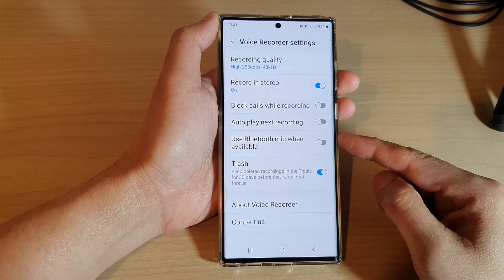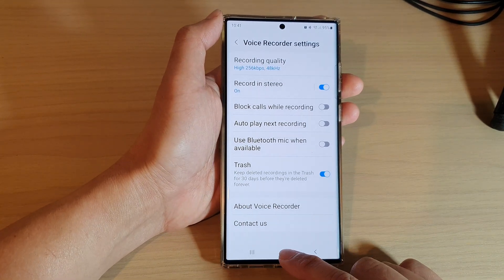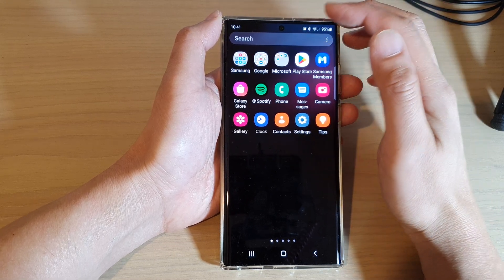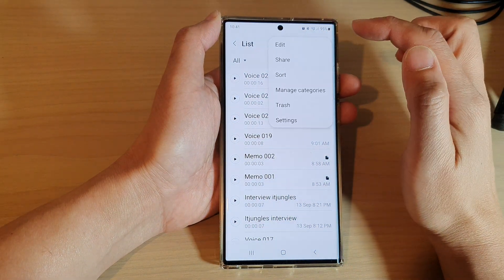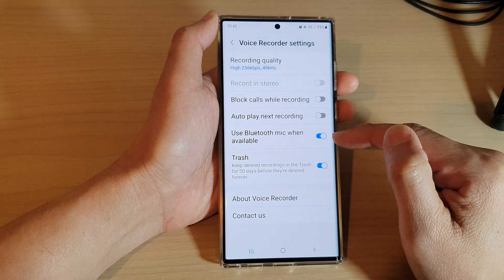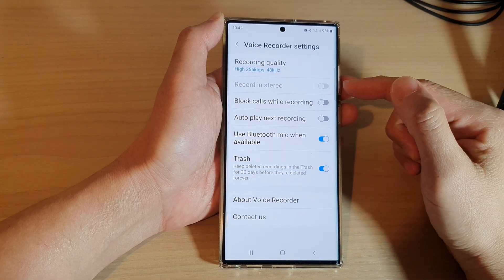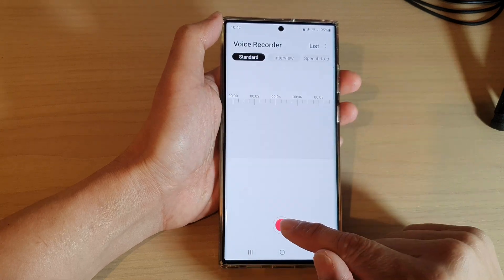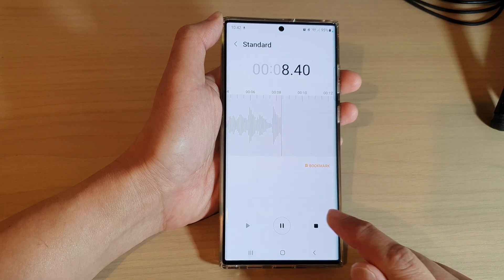Galaxy S22/S22+/Ultra: How to Enable/Disable Use Bluetooth Mic When Available For Voice Recorder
Learn how you can enable or disable Use Bluetooth Mic When Available for Voice Recorder on the Samsung Galaxy S22/S22+/Ultra.